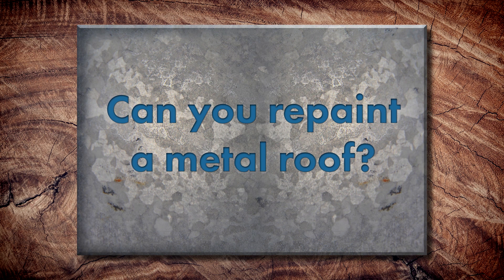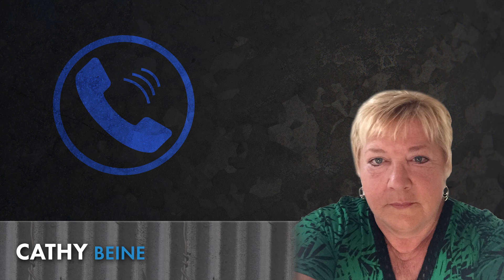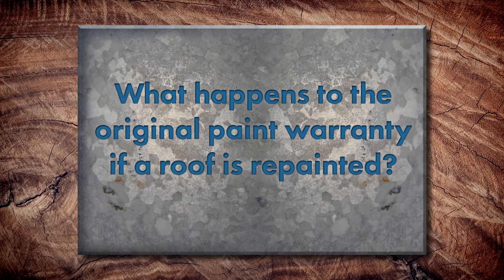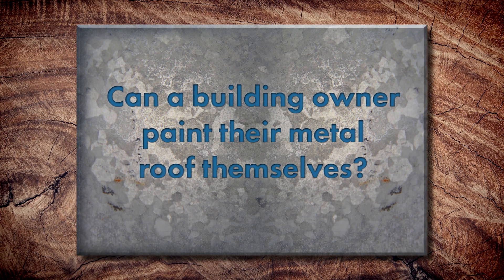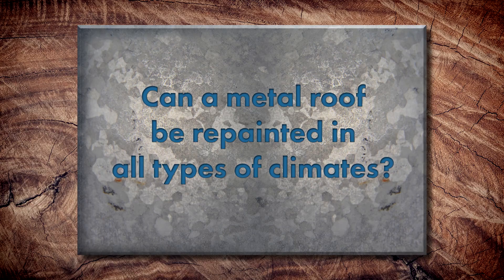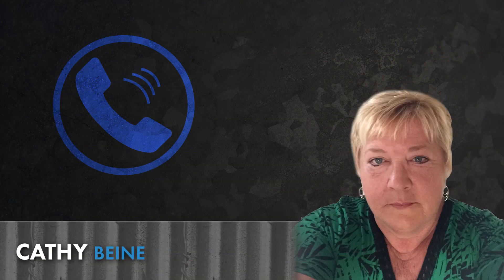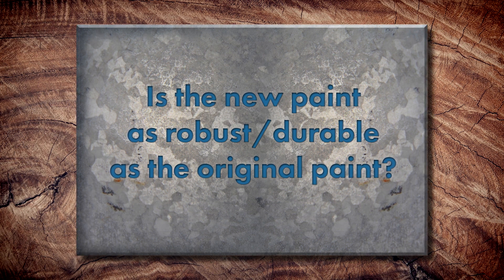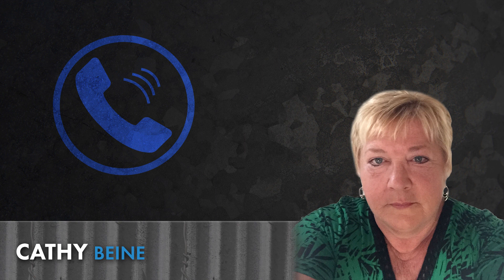Can You Repaint a Metal Roof?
Can a metal roof be repainted? Can a building owner do it themselves?

Sheffield Metals president Mike Blake and Valspar warranty and claims manager Cathy Beine talk with Thad Barnette about metal roof repainting.

Topics covered:
►Intro 00:00
►Can you repaint a metal roof? 1:39
►What are some common reasons to repaint a metal roof? 1:57
►What happens to the original paint warranty if a roof is repainted? 4:22
►Can a building owner paint their metal roof themselves? 5:29
►Can a metal roof be repainted in all climates? 6:58
►Is the new paint as robust/durable as the original paint? 9:39
►Can a metal roof be touched up rather than completely repainted? 10:41